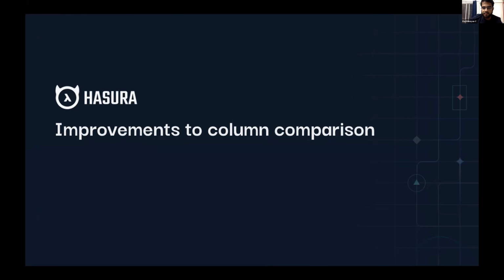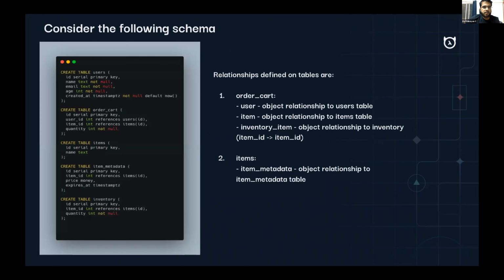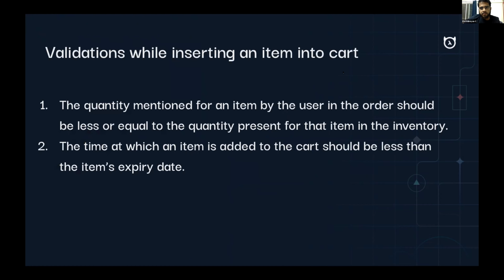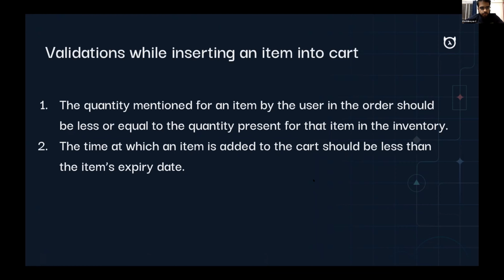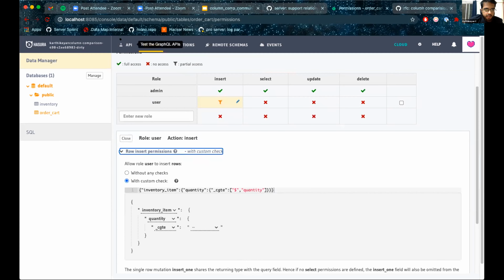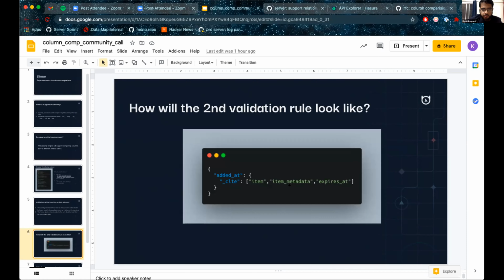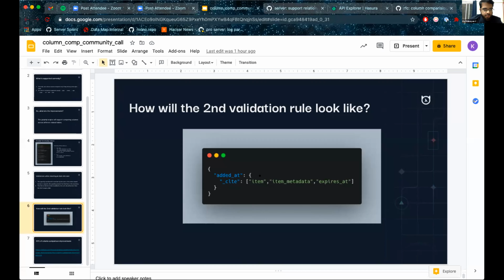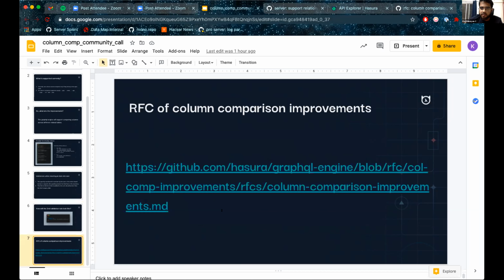New Feature! Compare Columns Across Related Tables in Hasura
Hasura now supports comparing columns across related tables in permission's boolean expressions.